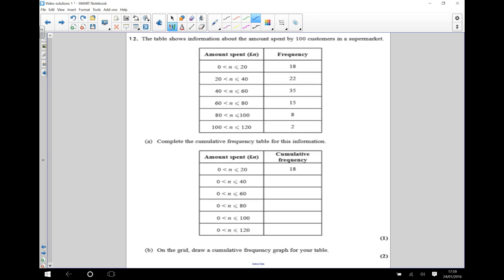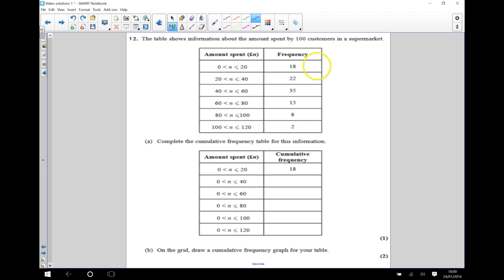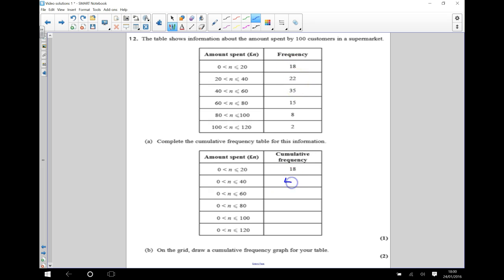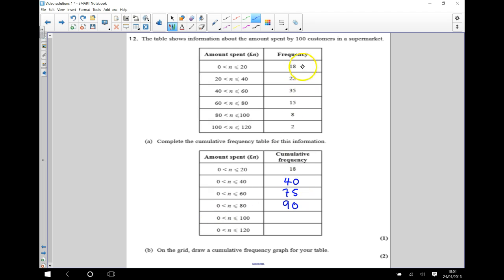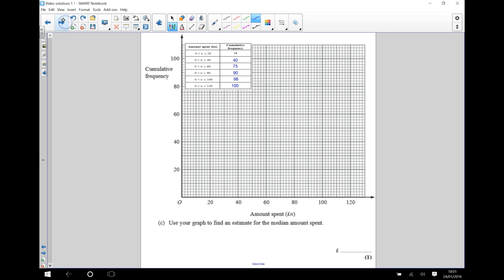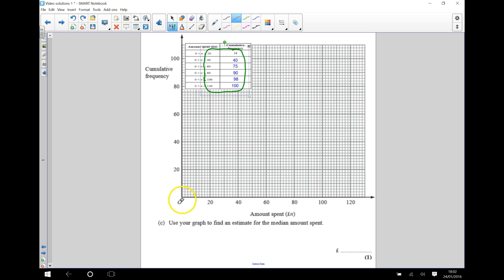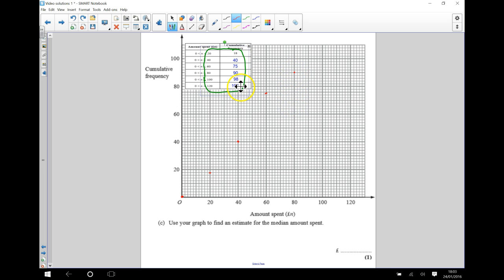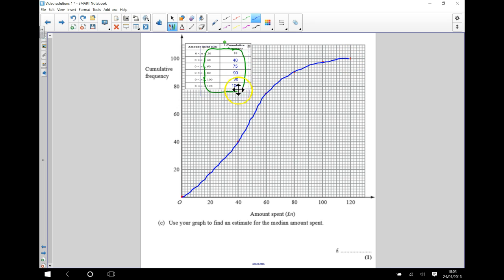Cumulative frequency graphs GCSE Maths